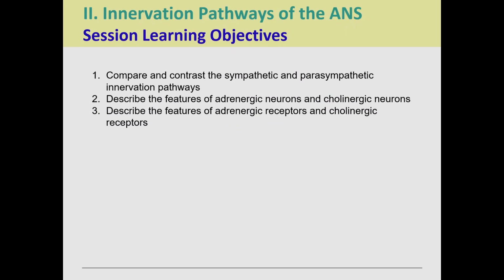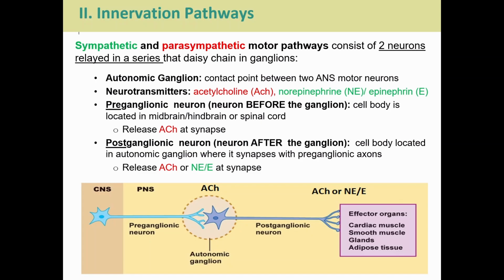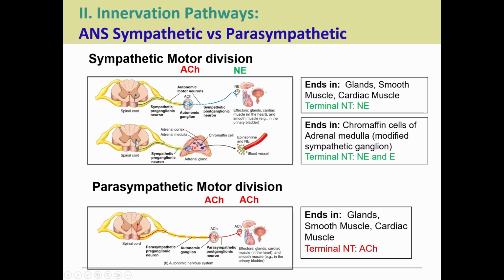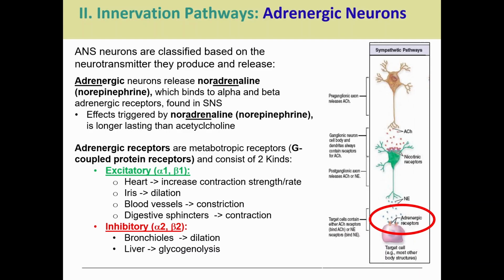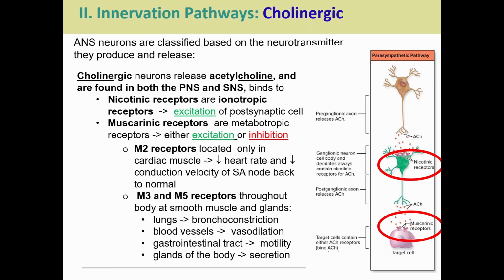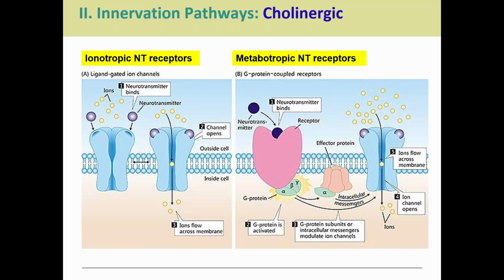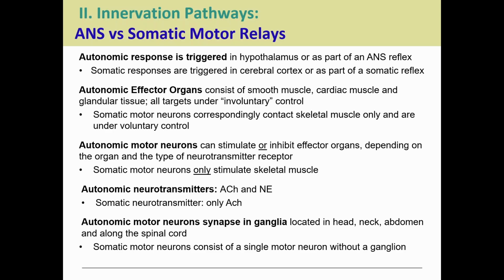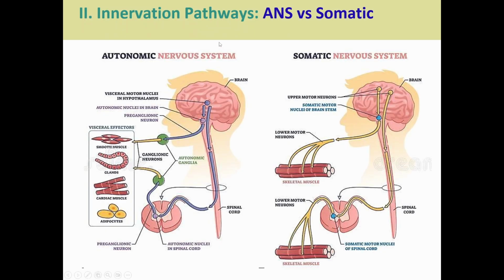BIOL 22 9.2 ANS Innervation